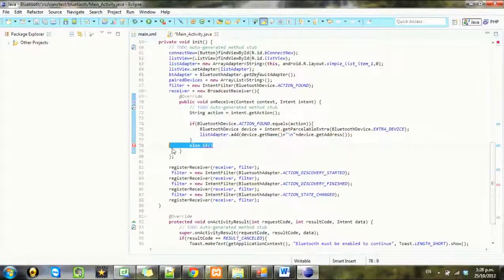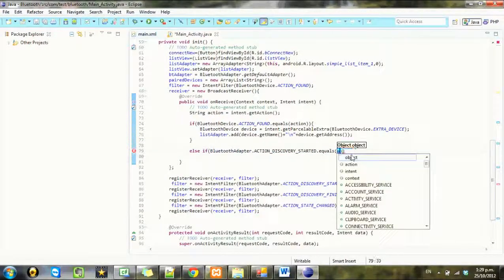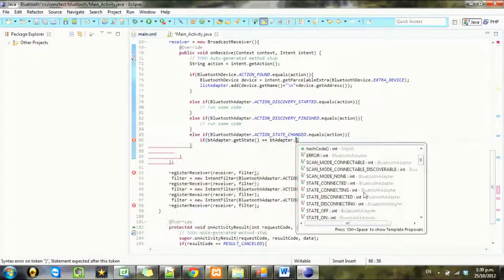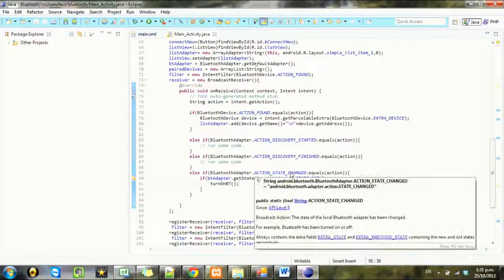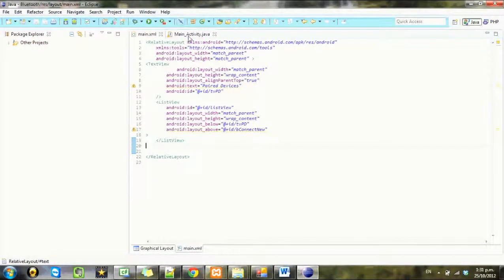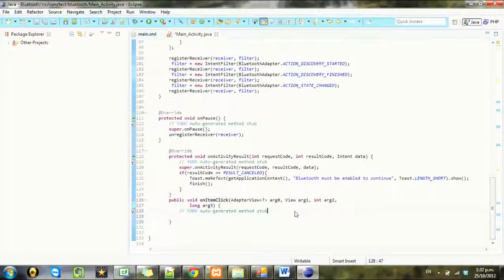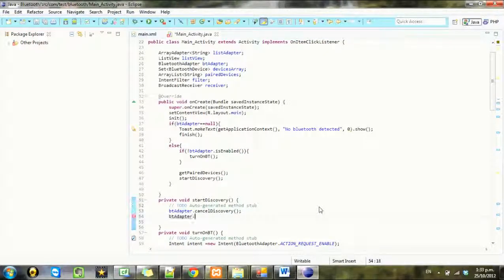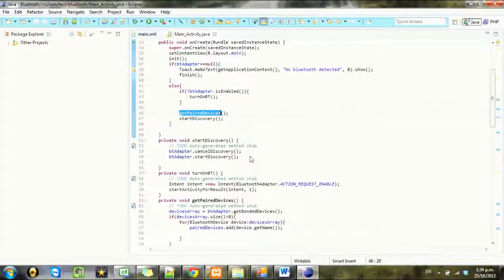Android development Tutorial Bluetooth 6 YouTube